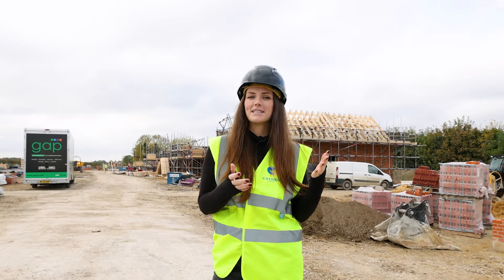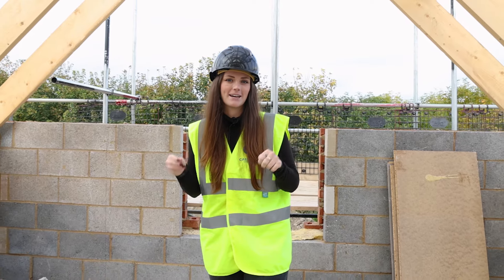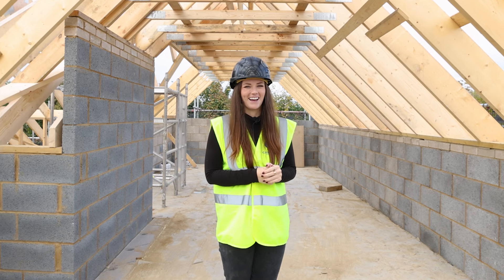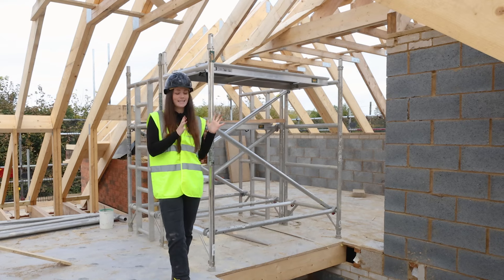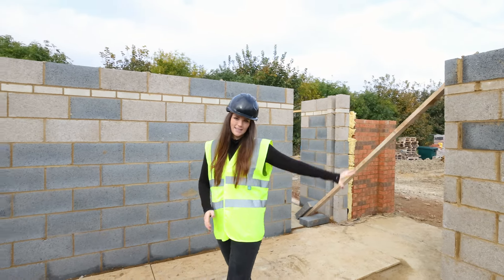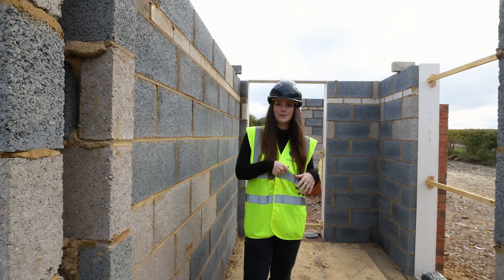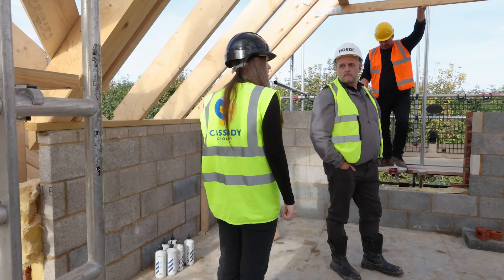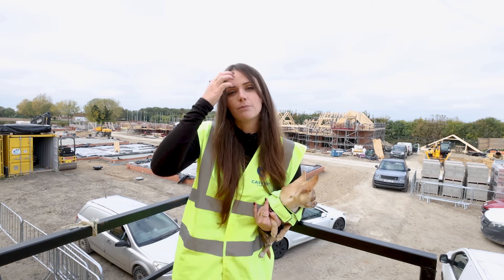Managing a £9mill Development Site